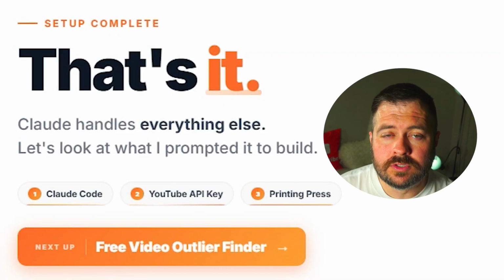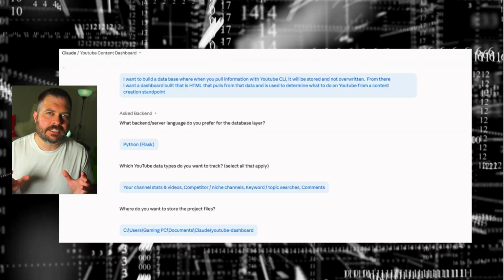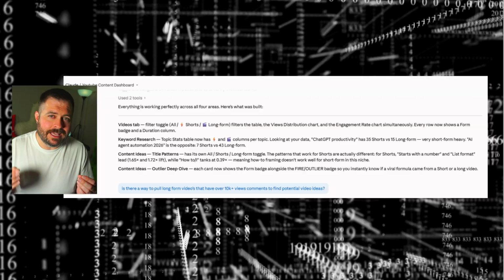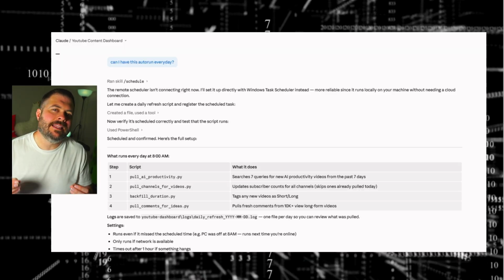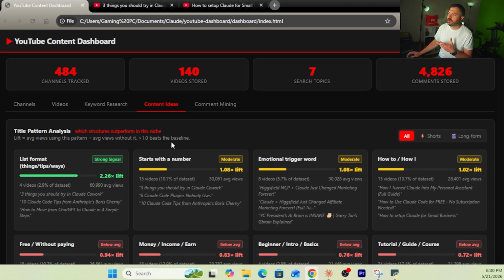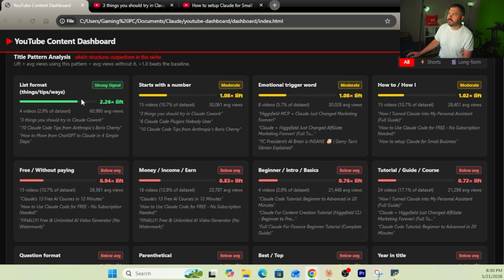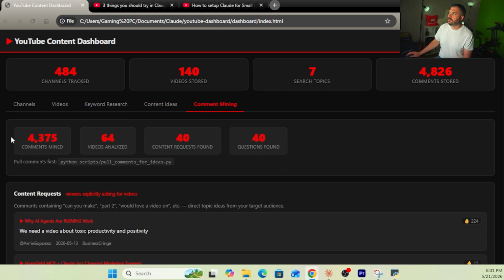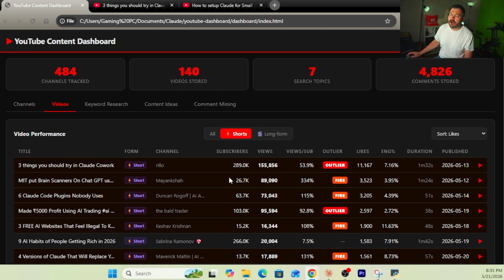How to Find YouTube Outliers for Free (I Built This with Claude Code)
This video is about How to Find YouTube Outliers for Free.  I got tired of manually scrubbing YouTube trying to figure out what was working. So I spent two hours with Claude Code and built a custom research dashboard that tracks the channels I care about, flags outlier videos, and refreshes automatically every morning.

Here's exactly how I built it — and how you can build your own.

Claude Code — paid add-on to your Claude account (claude.ai)
YouTube Data API key — free from Google → console.cloud.google.com
Printing Press + Printing Press Factory — watch my setup video here: [LINK]

Prompt 1 — Build the database and dashboard:
"I want to build a database where when you pull information with YouTube CLI, it gets stored and not overwritten. From there I want an HTML dashboard that pulls from that data and helps me make content decisions."

Prompt 2 — Add context and flag outliers:
"For the videos dashboard, will you have it show how many subscribers the channel has as a reference and also highlight if it thinks it's an outlier type video for the channel?"

Prompt 3 — Build out keyword research and content ideas:
"How does the keyword research and content ideas section work? Let's build all of these out."

Prompt 4 — Add short vs long-form filter:
"Add a filter toggle to separate short-form from long-form videos and include that toggle throughout the dashboard."

Prompt 5 — Surface high-performing videos:
"Pull in videos with over 10K views and comments into the dashboard."

Prompt 6 — Automate everything:
"Put the data pull on a daily schedule for 8AM."

Everything above is here as a quick reference. For the full walkthrough — installation, project structure, automation setup, and troubleshooting:

Free. No email. No paywall.

⏱ TIMESTAMPS
0:00 — I built a free YouTube outlier finder with Claude
0:24 — Why I built this
0:42 — Who I am
0:56 — What you need to build this
1:51 — What I prompted Claude to build
2:30 — Dashboard walkthrough
5:16 — Final thoughts

🔔 I build with AI every week and share exactly what works.